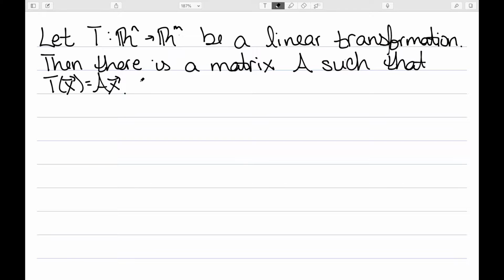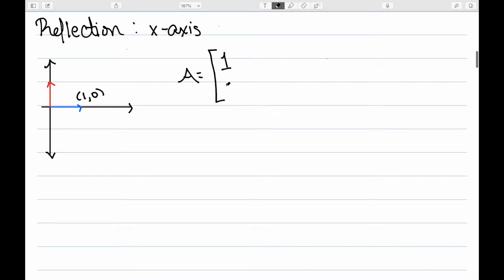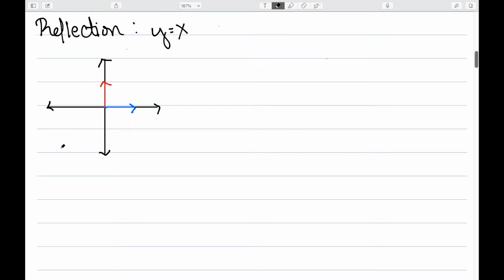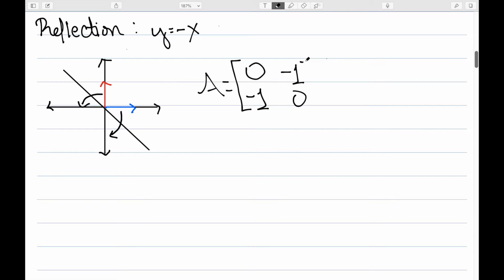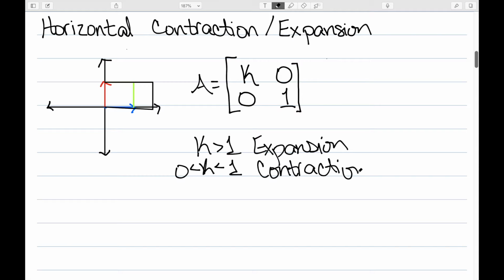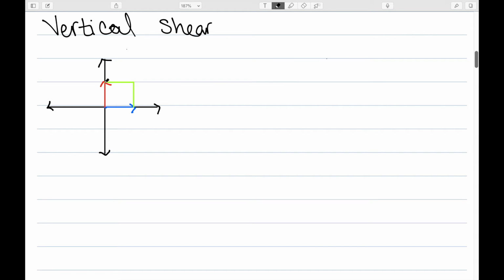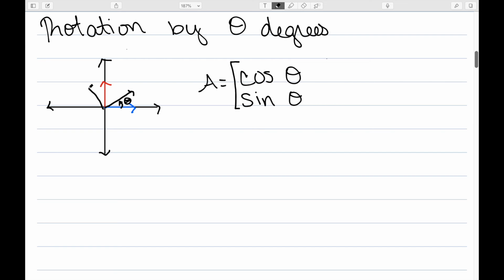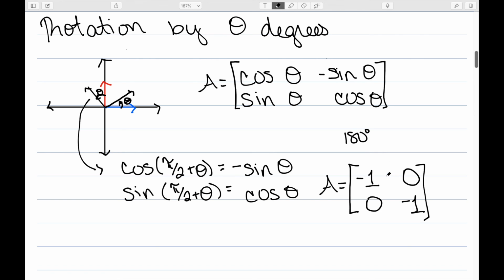Matrix Transformations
I discuss how all linear transformations are matrix transformations, and show how to find the standard matrix for some basic transformations.